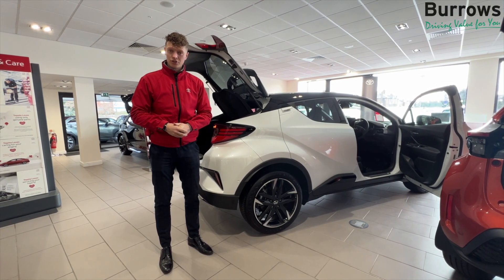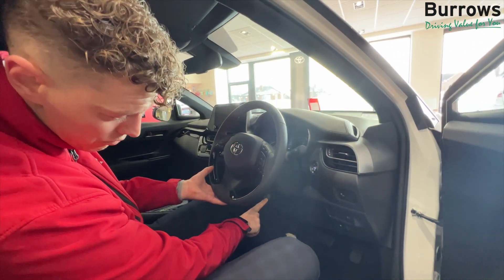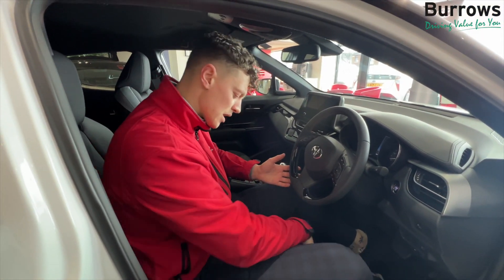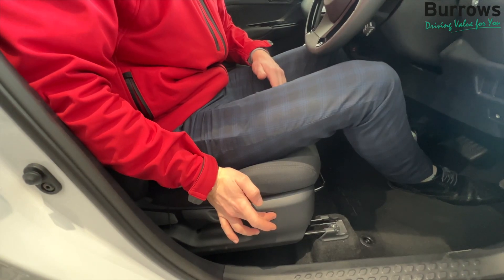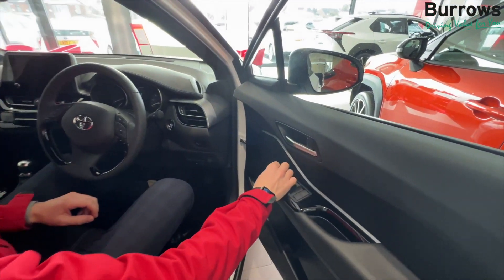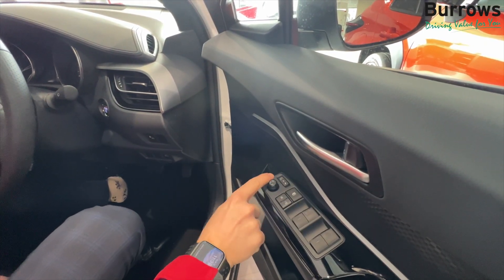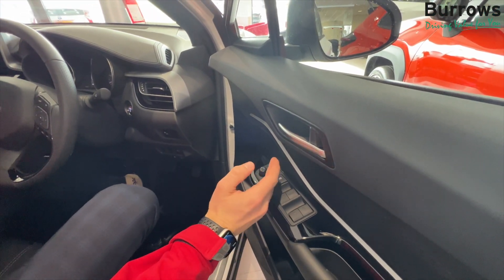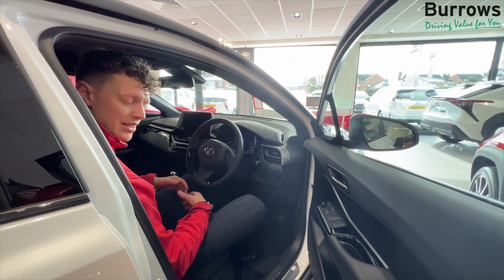Toyota C-HR - How to use the steering wheel buttons and Cruise Control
Welcome to our video guide on how to use the steering wheel buttons and Cruise Control in the Toyota C-HR. Take a look at our short video where we'll demonstrate the step-by-step process for your convenience.